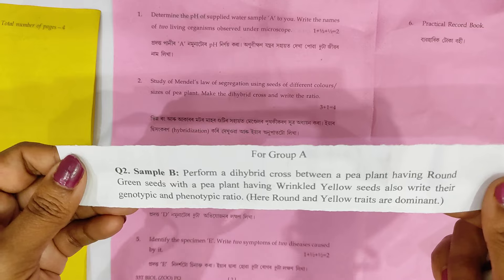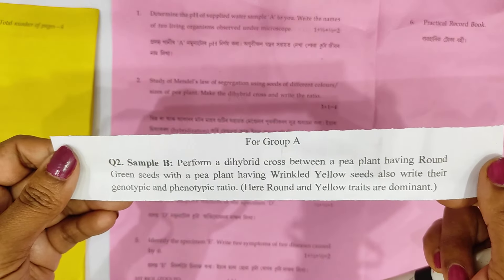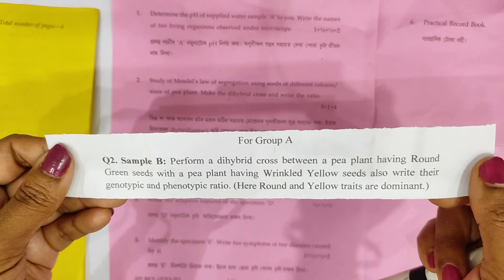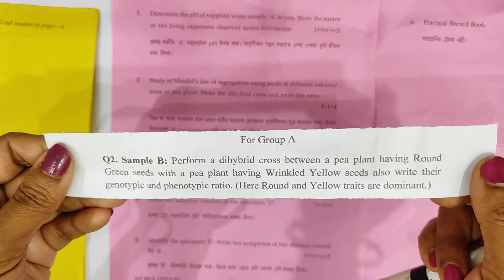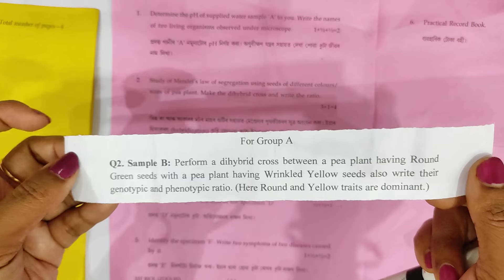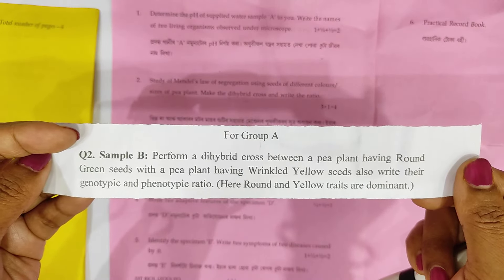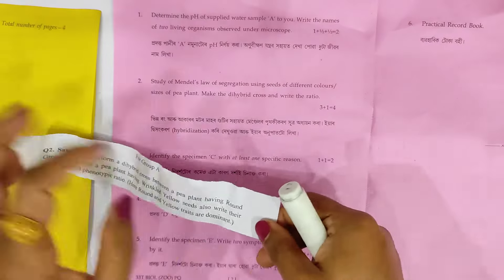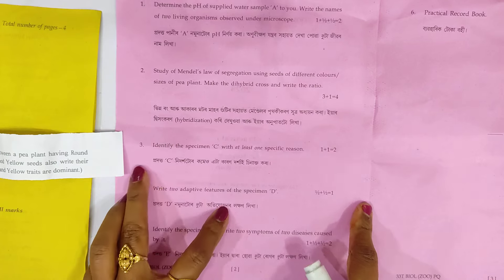Biology Practical Paper 2023 !! AHSEC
BIOLOGY Practical Paper 2023
AHSEC